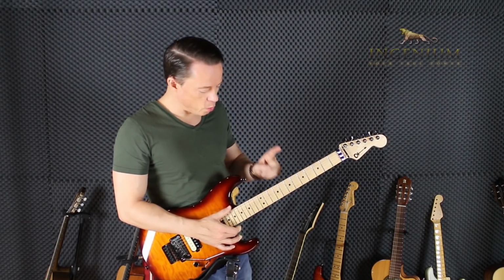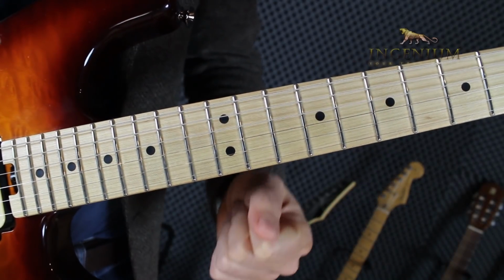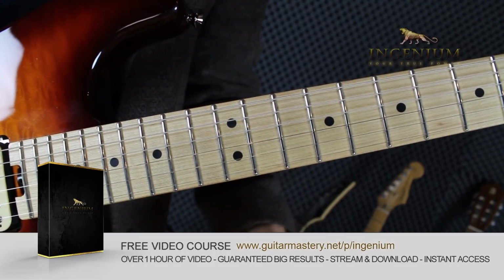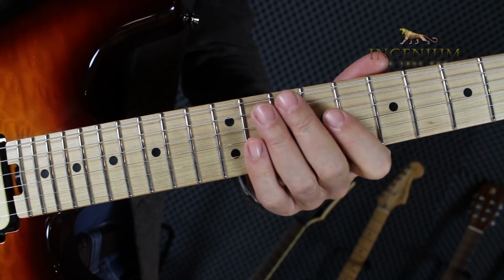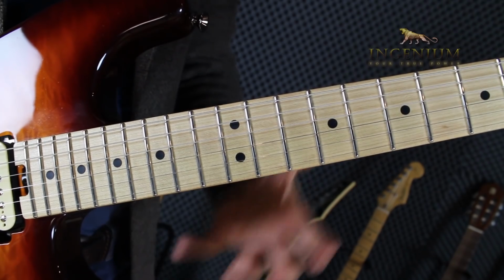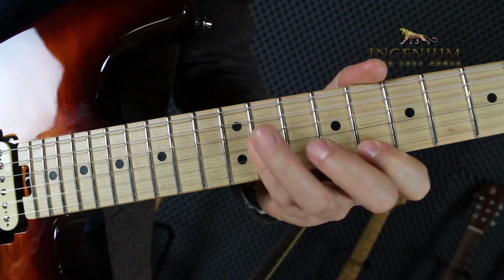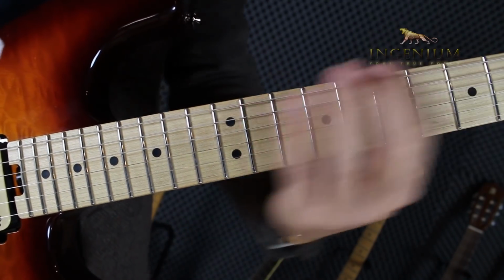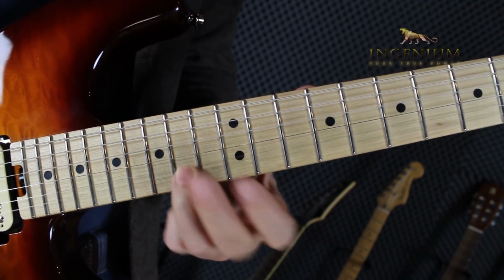Extreme blue note sounds - Guitar mastery lesson